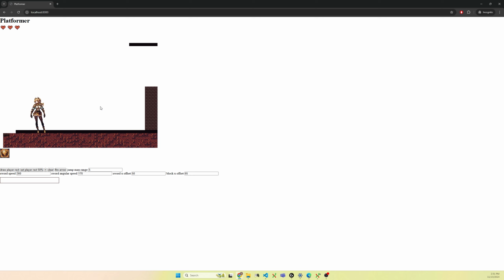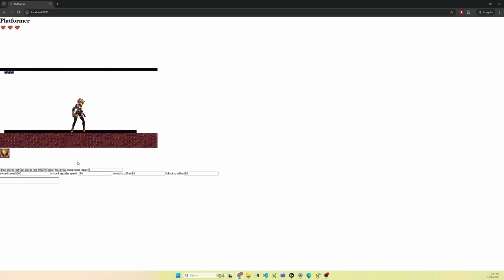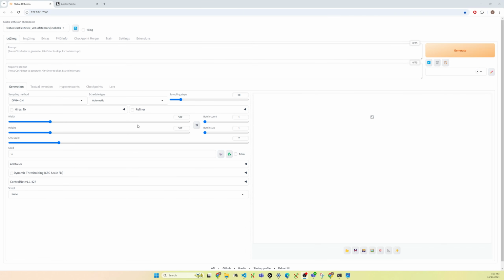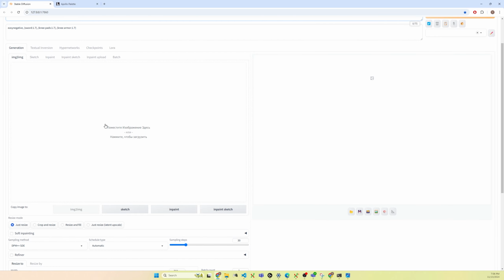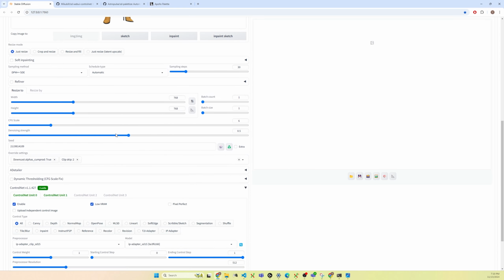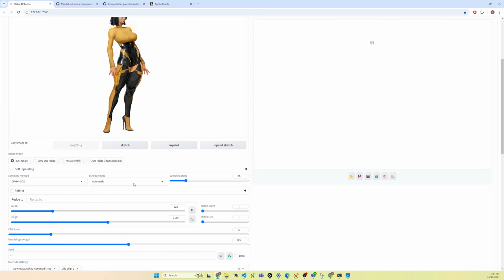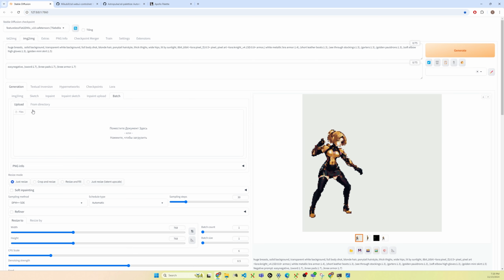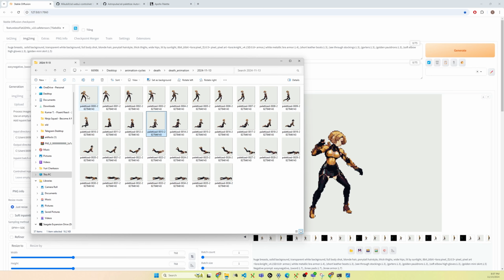Tutorial: create a game animations using Stable Diffusion. Part I.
In this video i'll show you my workflow of creating animations with Stable Diffusion UI.

Chapters:
00:00  Intro
01:47 Game demo
09:13 Running Stable Diffusion
10:31 Workflow explanation
28:13 Results discussion